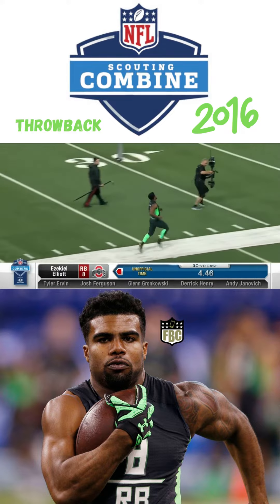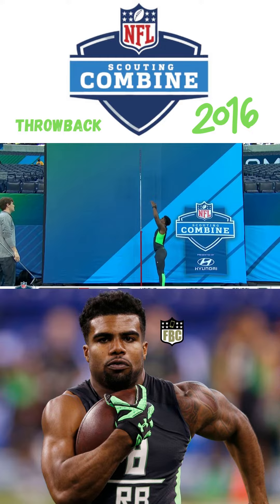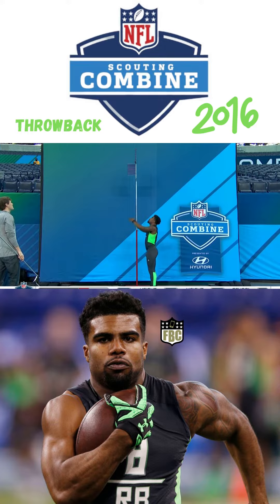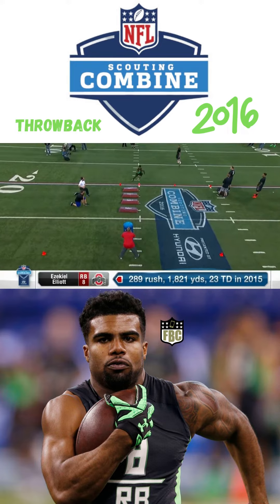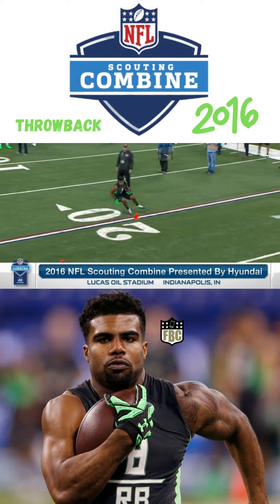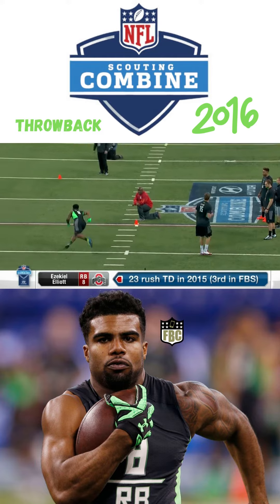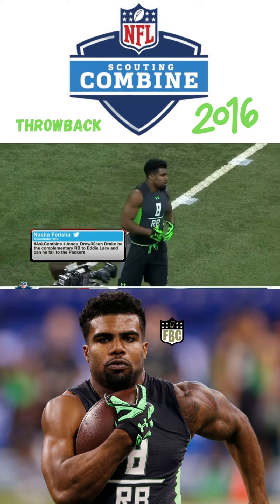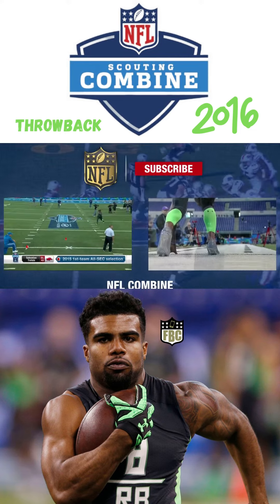Ezekiel Elliott 2016 Throwback NFL Scouting Combine Highlights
As we get ready to head into the NFL Scouting combine next week I wanted to feature a throwback of Zeke in 2016. He may not be a Dallas Cowboy next season and these last 7 years have flown by with Ezekiel Elliott!

As a Canva Fan Base Creator I will work on my SHORTS game this off-season to give the YouTube platform what it wants which are my SHORTS!